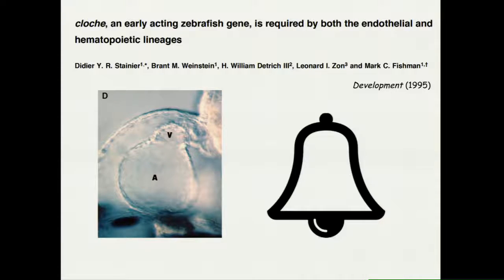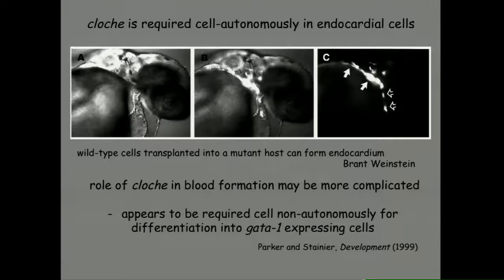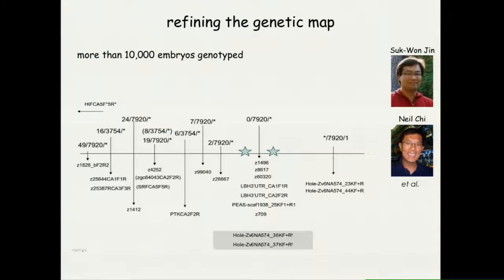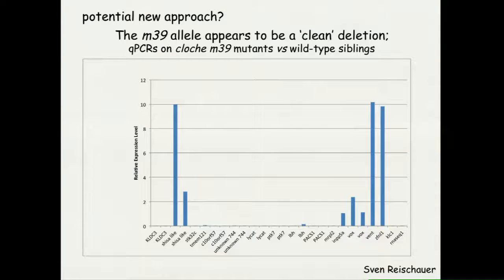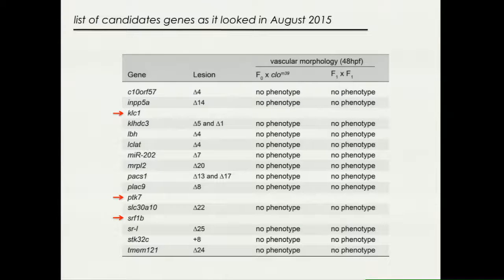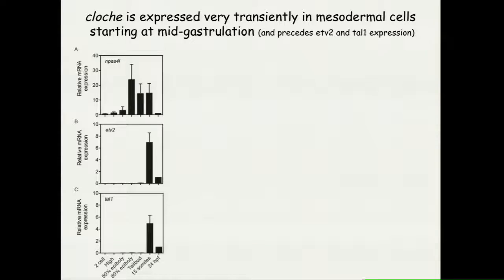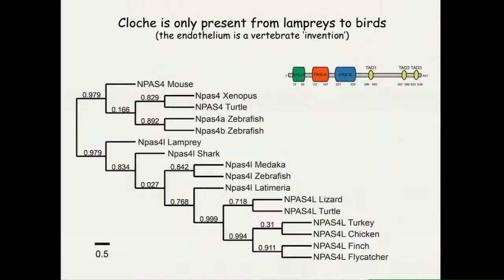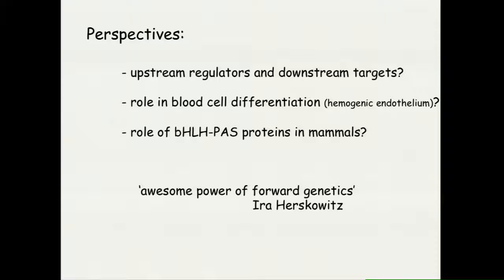D Stainier: Positional cloning of cloche, a gene that drives endothelial and hematopoietic lineage s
"Didier Stainier (Max Planck Institute for Heart and Lung Research) presents 'Positional cloning of cloche, a gene that drives endothelial and hematopoietic lineage specification.'

 A presentation at the 'Highlighted Talks, Awards Ceremony and Community Meeting' session of the International Conference on Zebrafish Development and Genetics at The Allied Genetics Conference, July 13-17, 2016, Orlando, Florida.